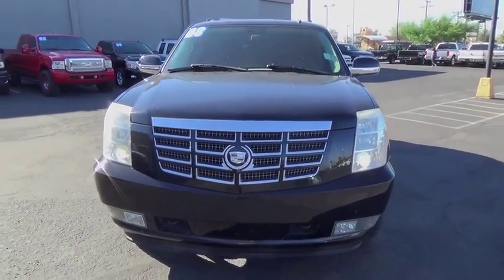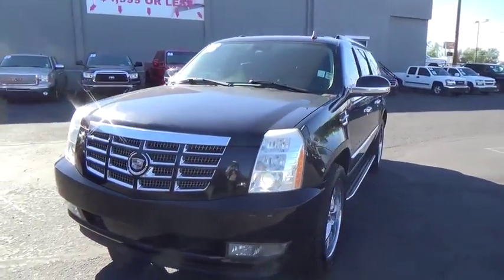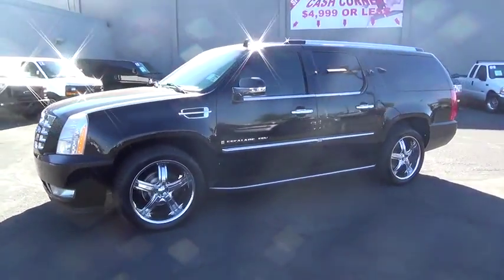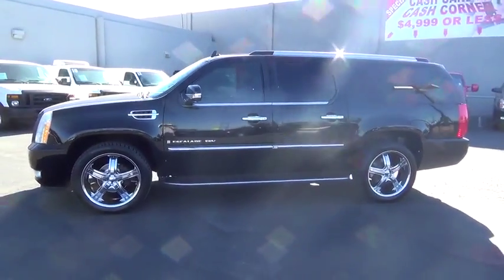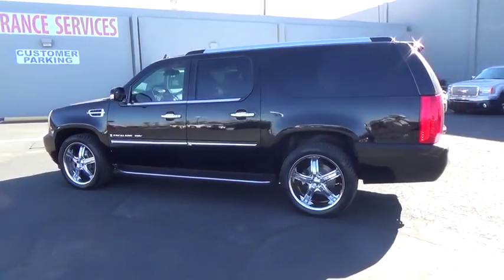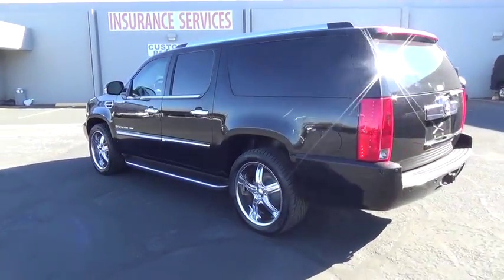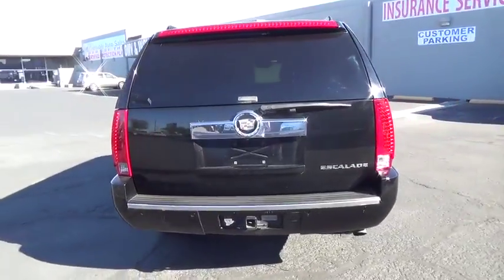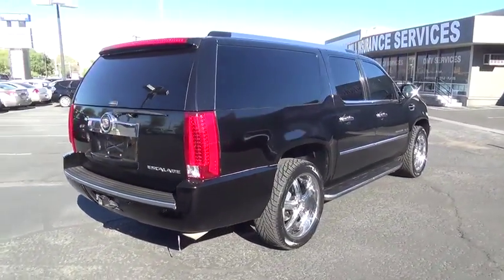2008 Cadillac Escalade ESV used, Clark County, Las Vegas, Henderson, North Las Vegas, Saint George,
2008 Cadillac Escalade ESV